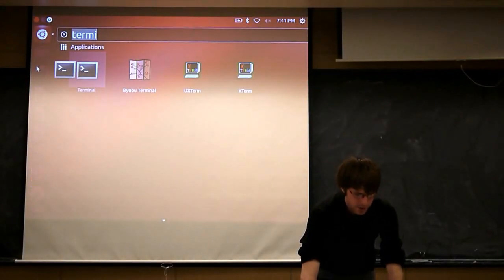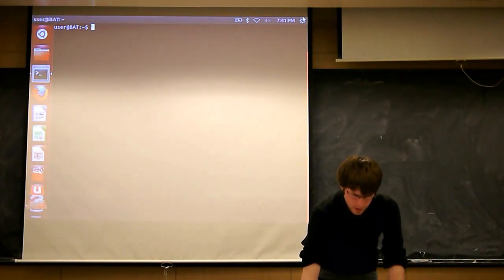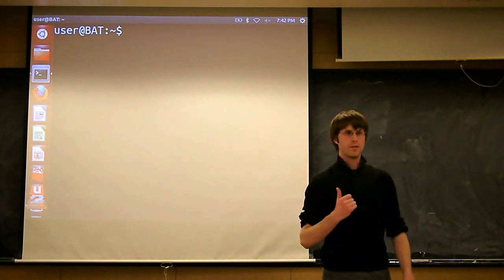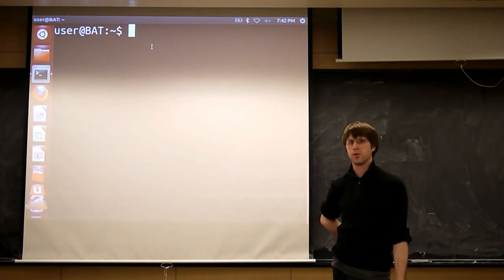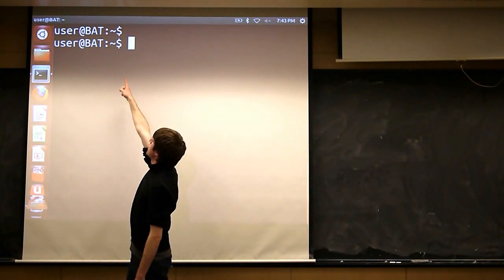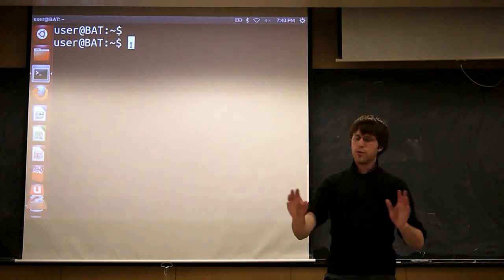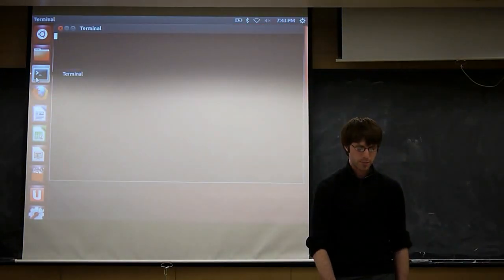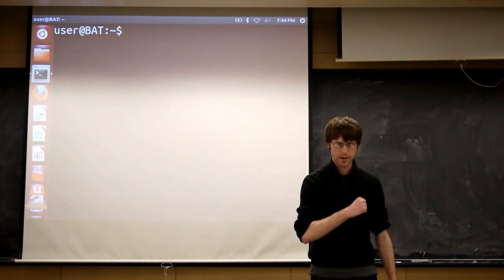CU - CSFP - 130130 - Linux 101 - Part 03: Terminal Basics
Linux 101 - Part 3: Terminal Basics

Topics: The Terminal, 'exit', 'clear'

Date: 01/30/13